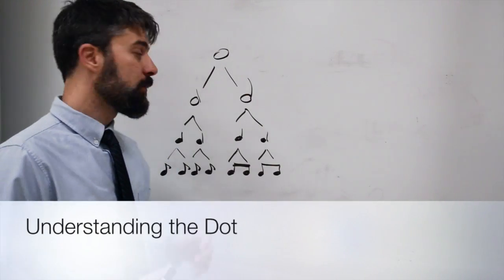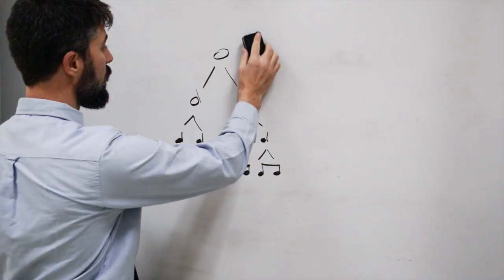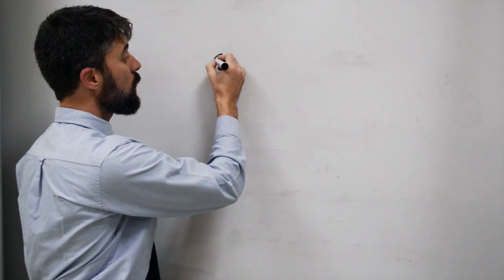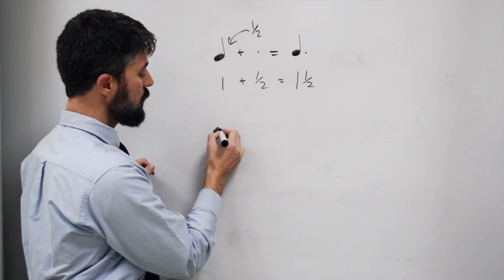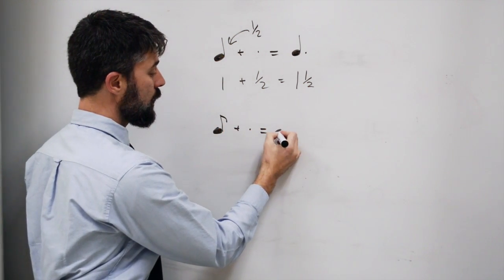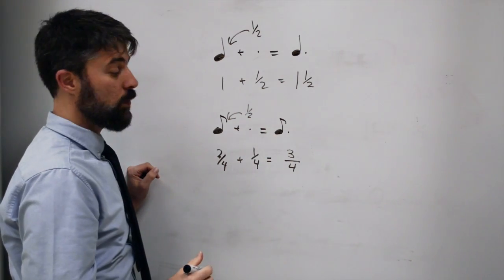Understanding Dotted Rhythms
This video is about understanding rhythmic notation.